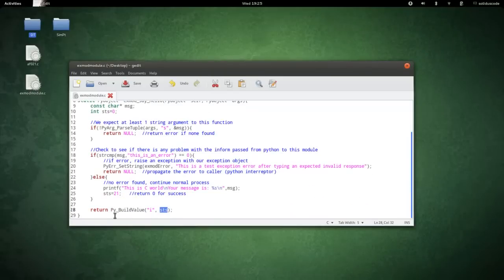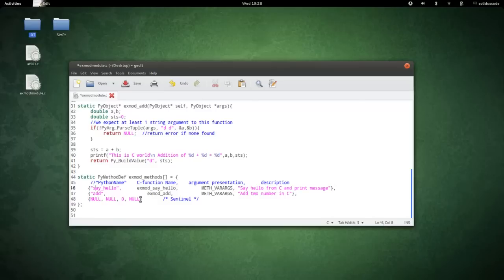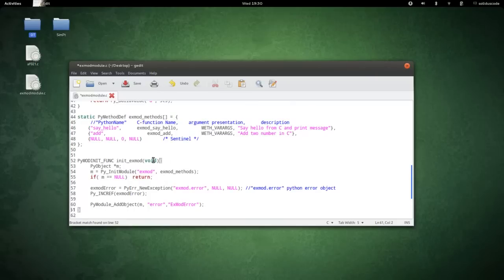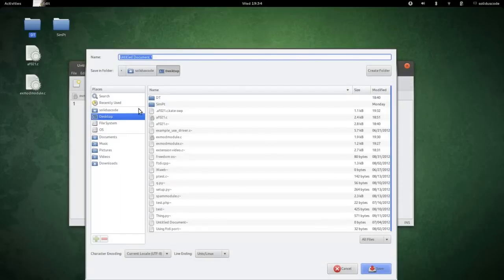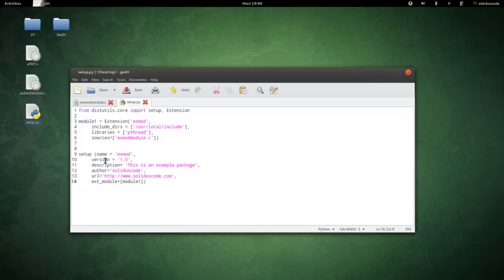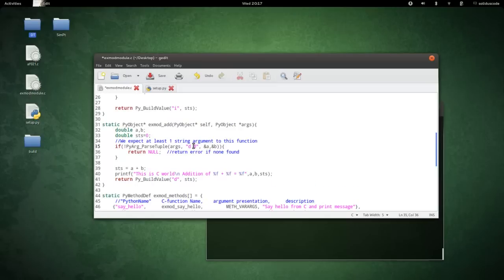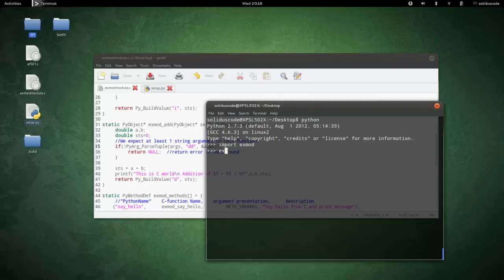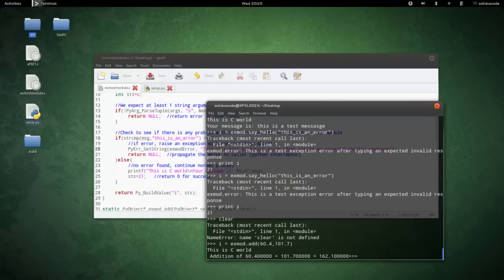Extending Python with C - Part 2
Learn to extend python language by adding your C code to python and call those C functions from python.

Discover how to write the compilation script for the python extension module.